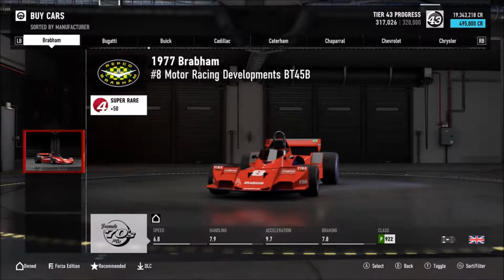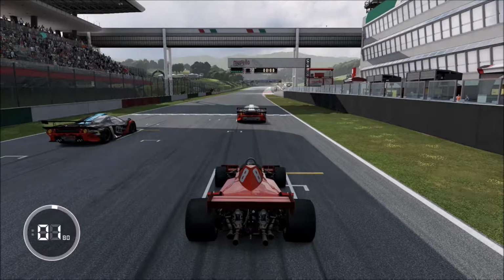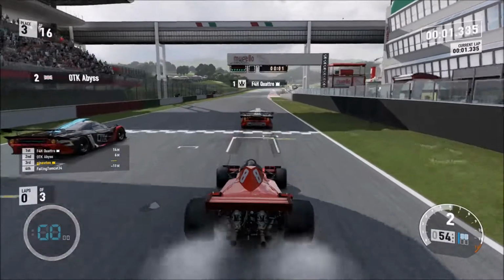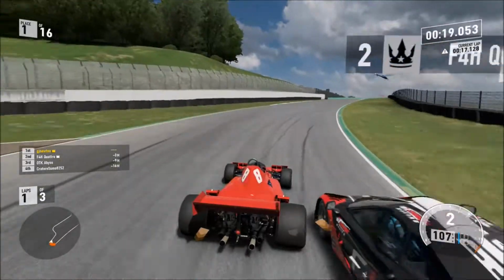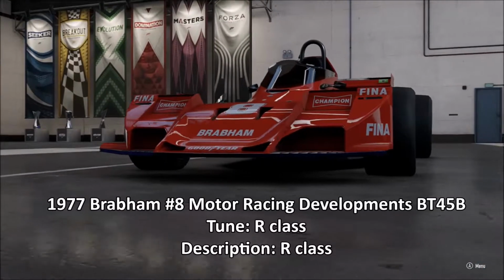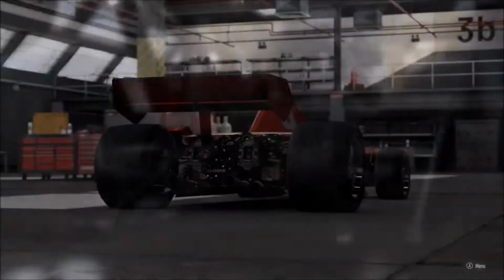Forza 7 - "Banned" Brabham BT45B can be used in Multiplayer!!!!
The Brabham BT45B was one of the cars banned from Class Hoppers in Forza Motorsport 7.  However, once you put drag tires on it, it is NOT banned in R Class! So what's it like racing a downgraded Brabham F1 car?

Xbox gamertag: gjnewton